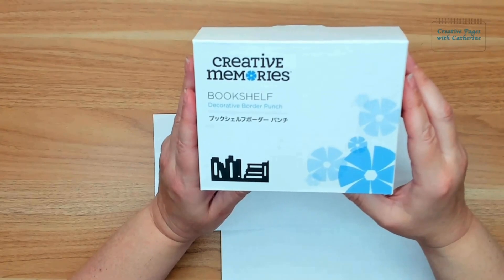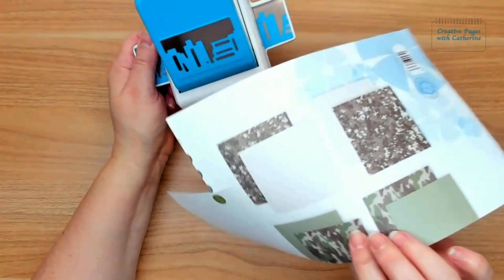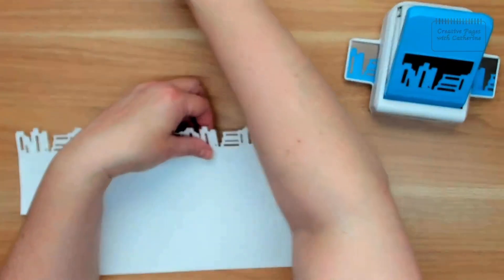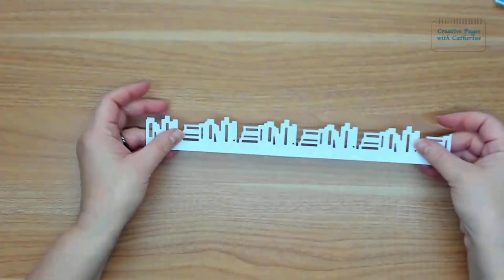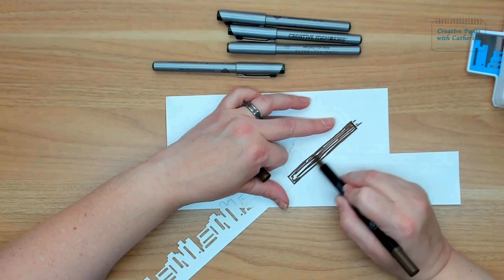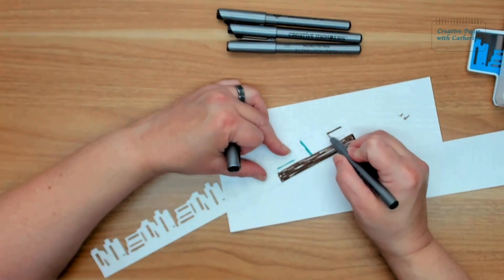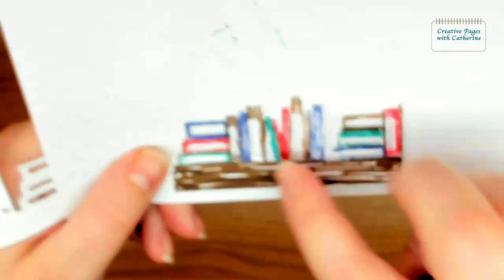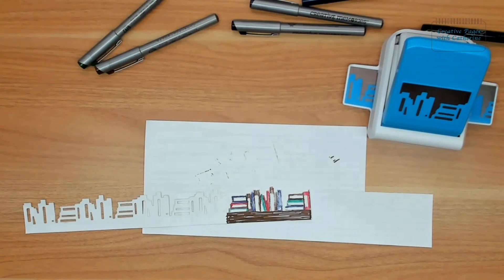Viewer Question Answered: Everything you NEED to know about The Bookshelf Decorative Border Punch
In this video, I answer a viewer question about the Creative Memories Bookshelf Decorative Border Punch. Find out how to use this fun and versatile tool in your crafting projects!

Join my Virtual Croptoberfest Event by signing up to craft with me on Zoom

Who's ready to Craft this Autumn? Purchase Your Croptoberfest 2024 Customer Bundle with me here (or join my Virtual Croptoberfest above to get bonus items & some specials!):

0:00 Welcome to Creative Pages with Catherine
0:12 Overview of the Creative Memories Bookshelf Decorative Border Punch
1:25 Demonstrating how to punch using the bookshelf punch, including tips on aligning the paper and dealing with any excess material.
3:04 Trimming the punched design using a 12-inch trimmer, discussing different width options
4:02 Coloring the Punched Design using micro-tip pens, including tips on adding detail and shading to create a realistic bookshelf look.
8:07 Final Touches and discussion of different creative options for using the punch.
10:13 Conclusion and additional tips
10:30 Thank you for watching!